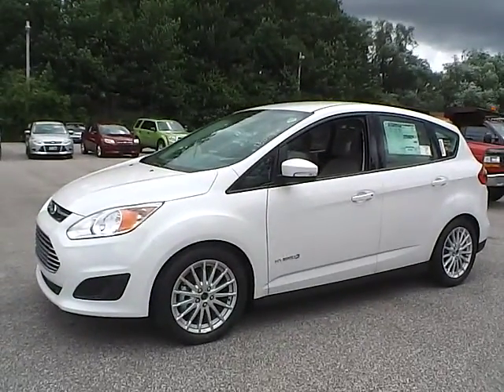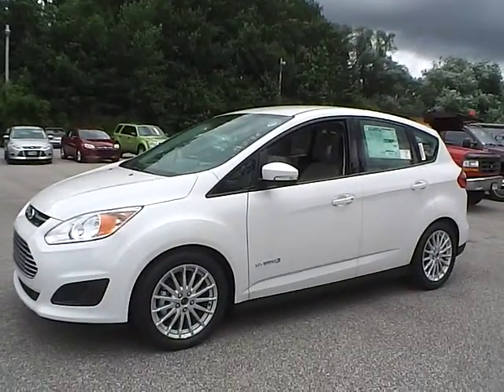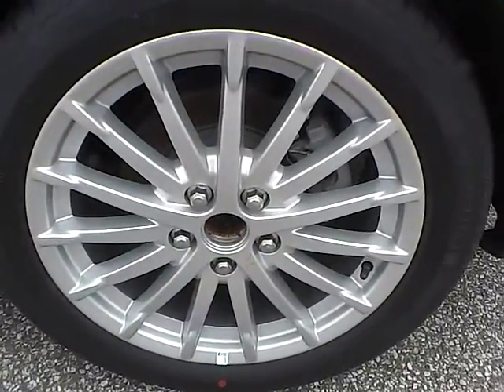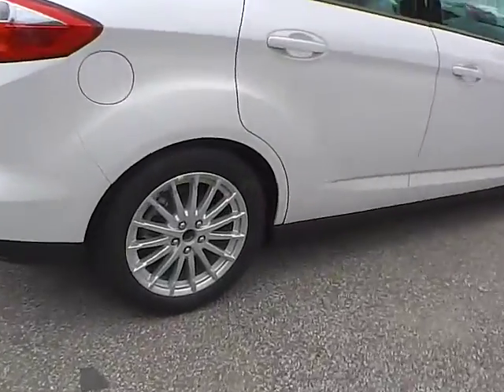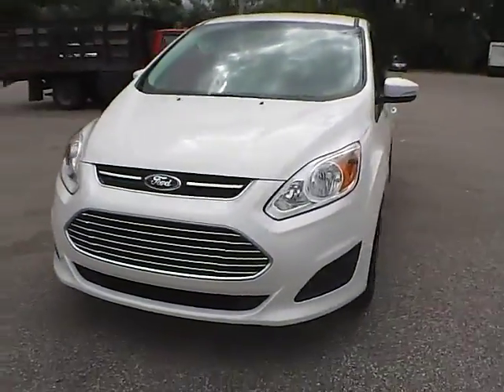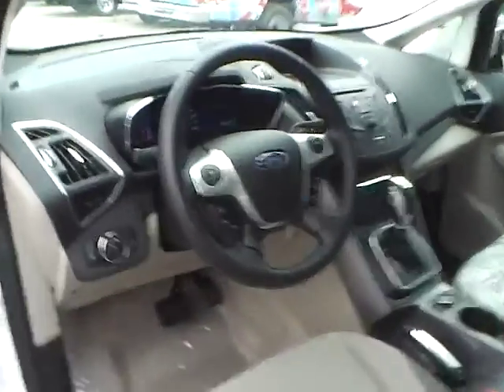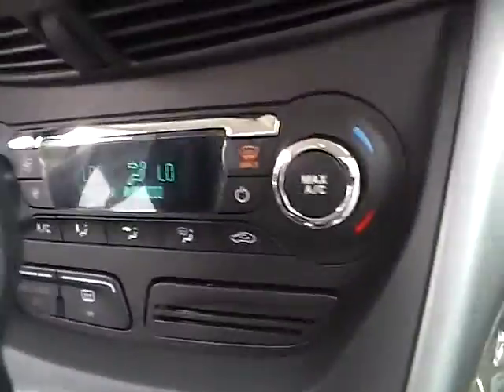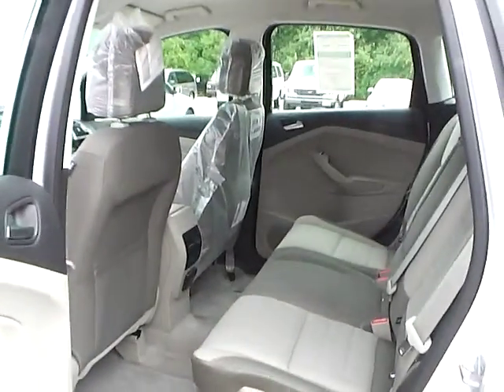2013 Frod C-Max Hybrid SE For Sale Cleveland Ohio